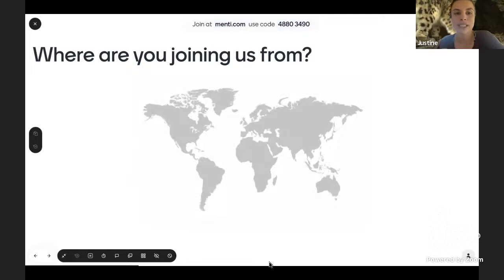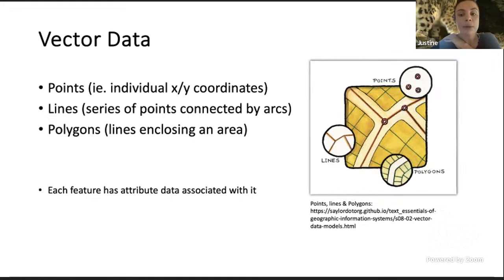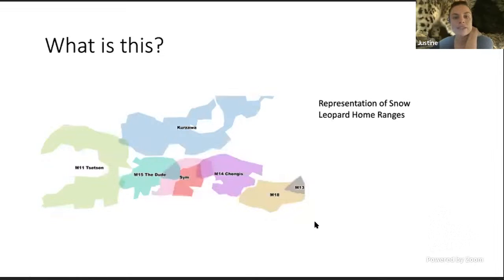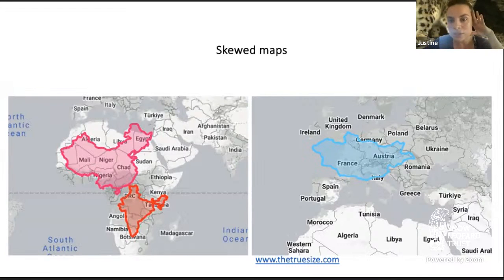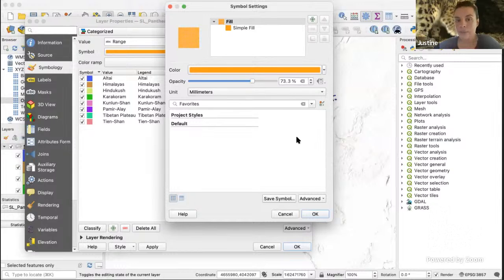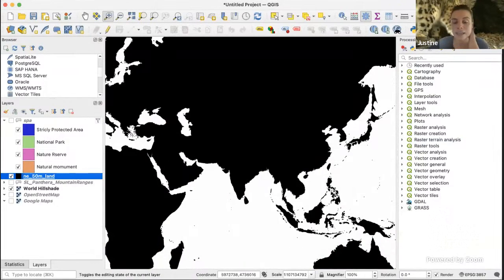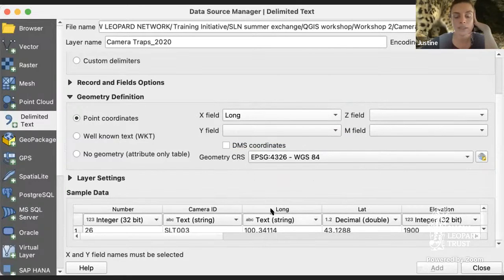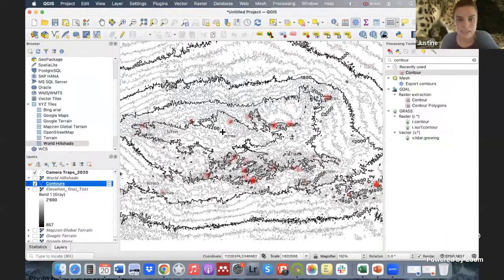SLN Summer Exchange 2023 - Intro to QGIS (Week 2)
Intro to QGIS
Join our online workshop, Introduction to QGIS, and discover key tools for everyday data visualization, spatial analysis, and mapping. This concise introductory session focuses on practical skills using QGIS, a powerful geographic information system widely used in conservation and research. Engage in interactive activities and discussions to gain a solid understanding of essential QGIS tools and their applications in real-world projects.

Justine Shanti Alexander is a Senior Conservation Scientist at the Snow Leopard Trust and the Executive Director of the Snow Leopard Network. As a snow leopard conservationist, she frequently employs QGIS in her everyday work and has conducted training sessions on the software for field teams, including protected area staff, who have found the acquired skills highly useful for their conservation efforts.